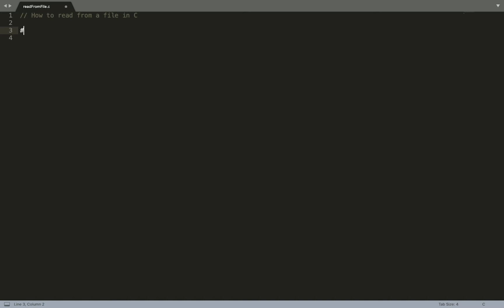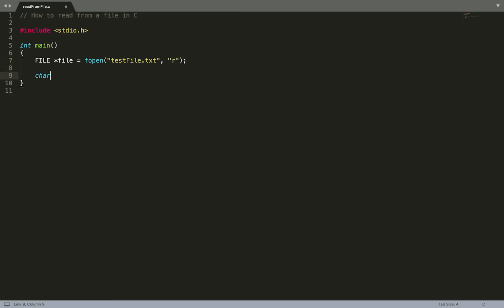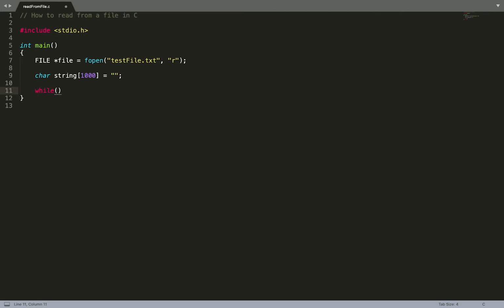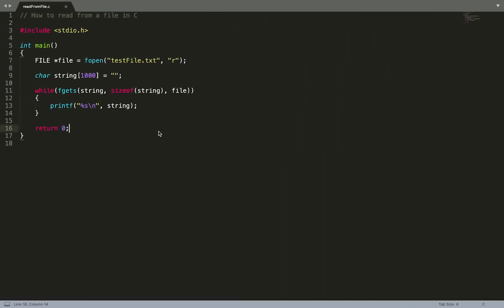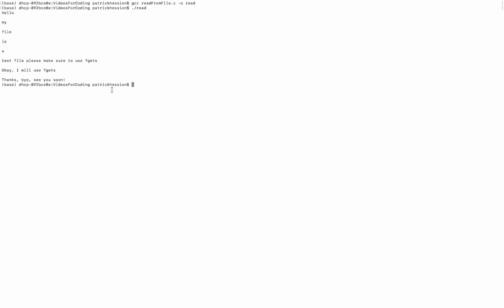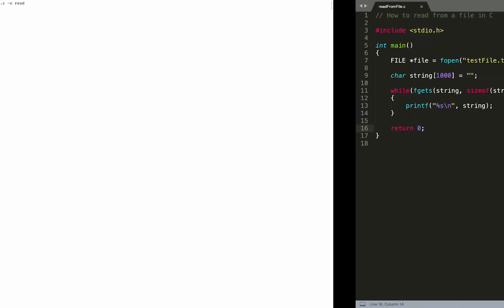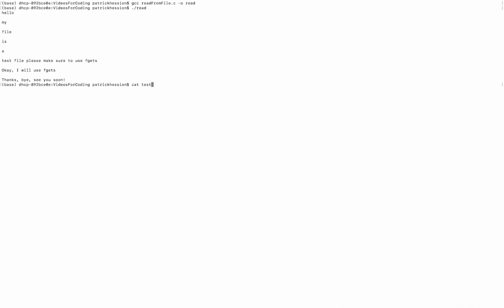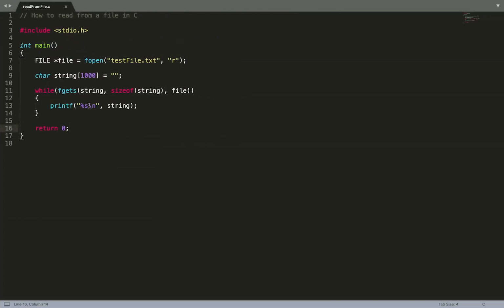How to read a text file in C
Quick C tutorial on how to read a text file in C